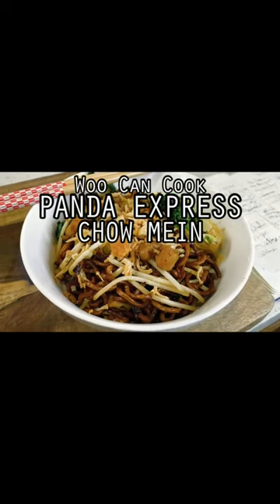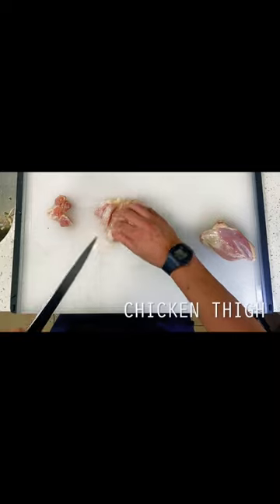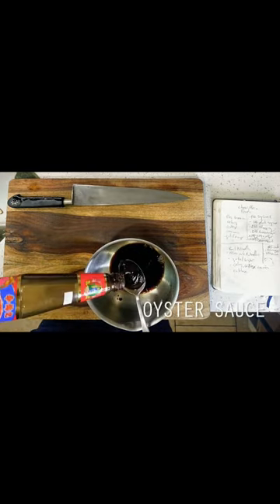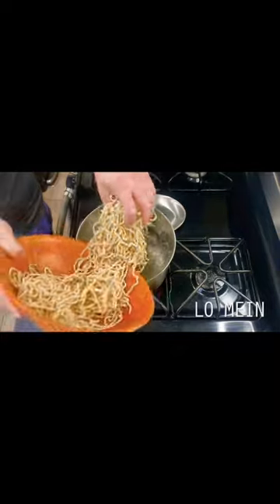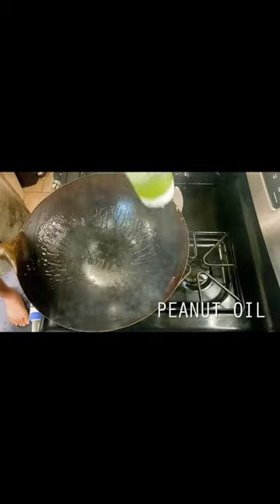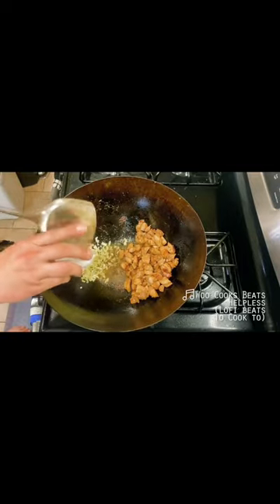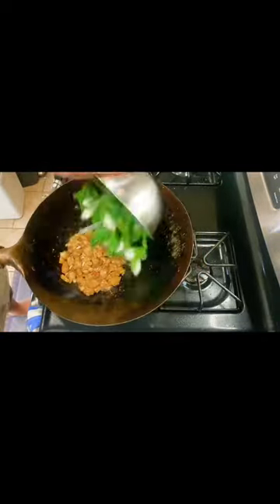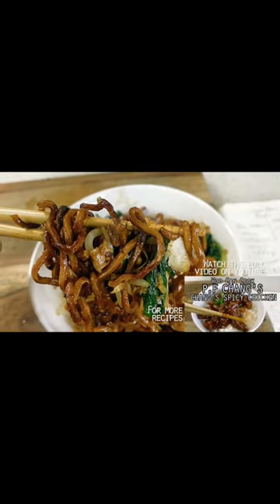Panda Express Chow Mein (Short) | Woo Can Cook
hello! Hi everyone, Wesley here. Today we’re diving back into our series dedicated to classic Americanized Chinese cuisine with a look at the Chow Mein noodles from Panda Express. For those new to the channel, in this series, we have been deconstructing classic dishes from Americanized chinese cuisine (not unlike the plethora of dishes from the Panda Express menu), then seeing what they might look like when reconstructed through the lens of more traditional wok cooking.

In more recent memory, this has tended to be really interesting to break down dishes like General Chicken or Bejing Beef, where the dish has no real foundation in Chinese cuisine (and instead really just originates from American cuisine), because frequently, we end up with wildly unique results. For our Chow Mein today however, obviously this dish has roots all throughout chinese cuisine, meaning that we are for the most part going to be taking a look at what makes Panda Express’ chow mein unique (and make no mistake, it definitely is unique) before we construct our own attempt at the dish. Hope you try it.